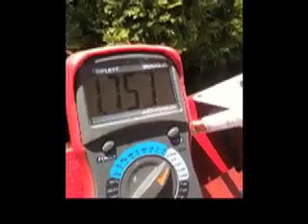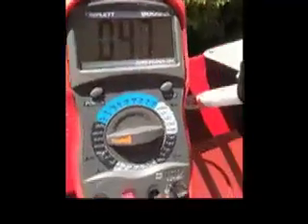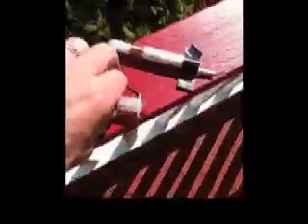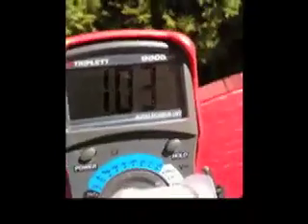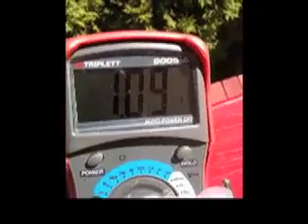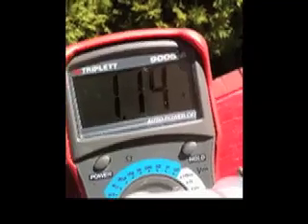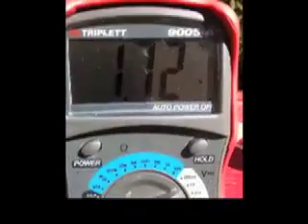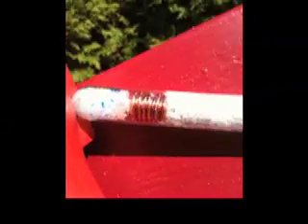REVIEW OF TEST CELLS #2 and #4 ZN0 EPSOMS.mov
Here is a review of TEST CELL #2 Which despite repeated and prolonged shorting still bounces back.  Test Cell #4 is shown with construction similar to cell #2.  Zn0 with Epsom Salt, Galina and Iron Pyrite doping, as well as TI02 DOPING ON Mg MULTI-LAMINATE ELECTRODE.